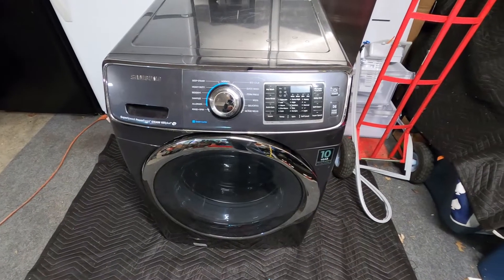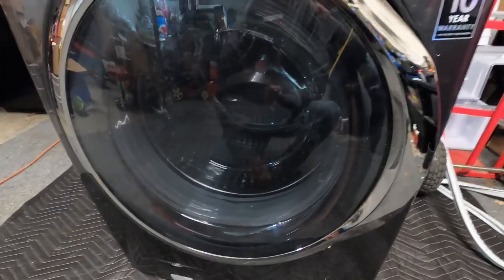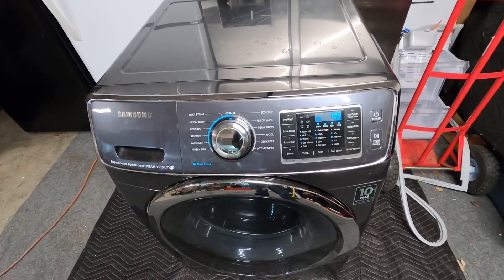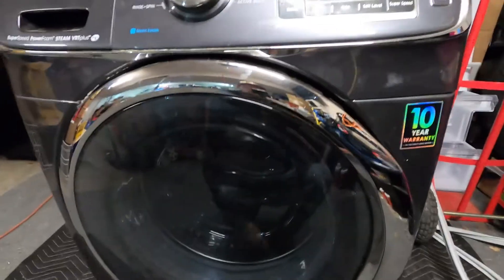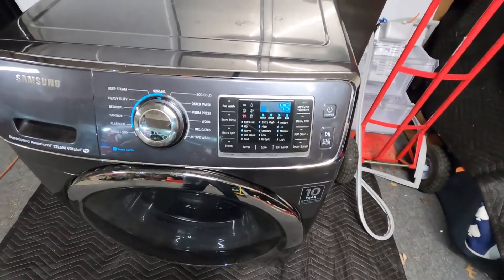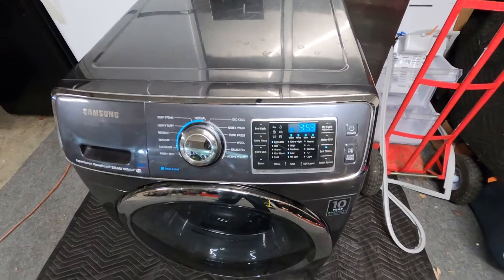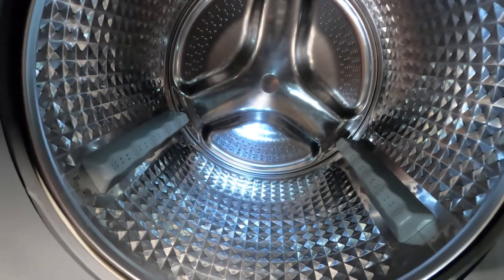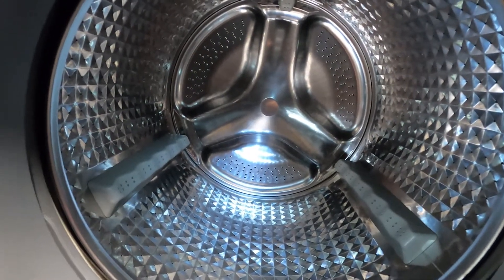How to Fix Samsung Sud Suds Check Code Error Code Explained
Fixing the sud suds error or check code. Step by step instructions.